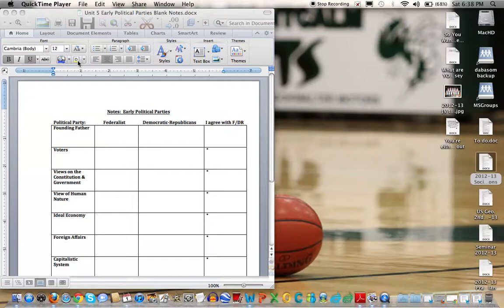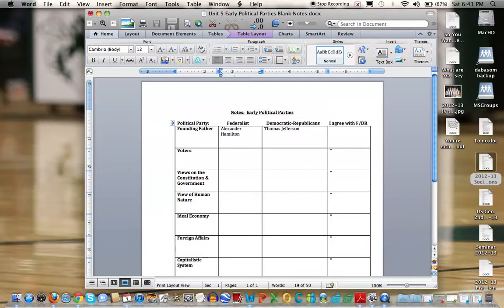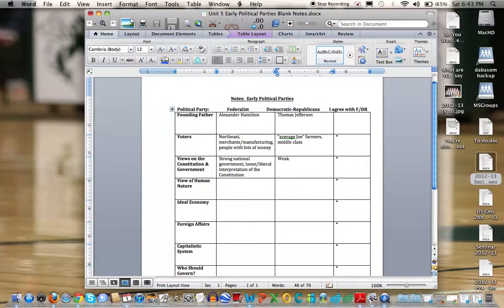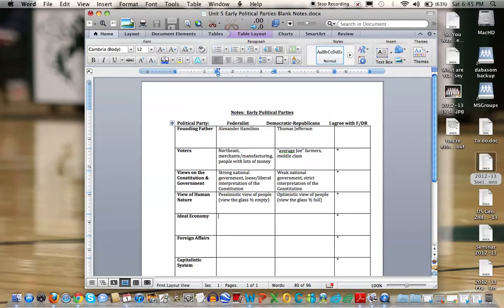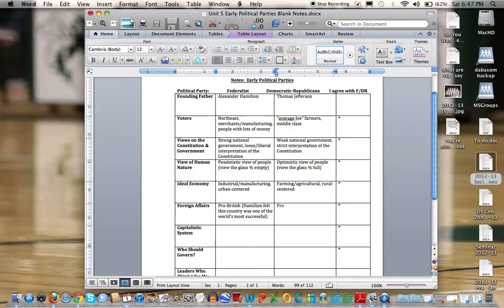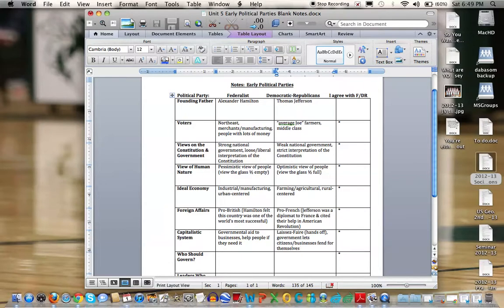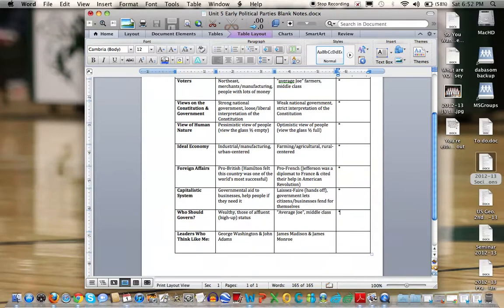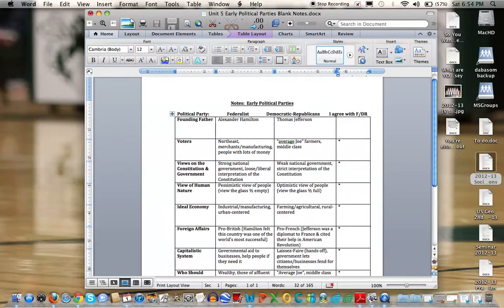Unit 5 Political Parties Notes